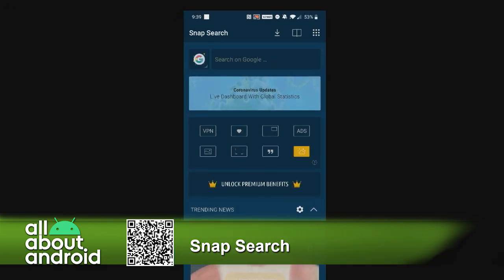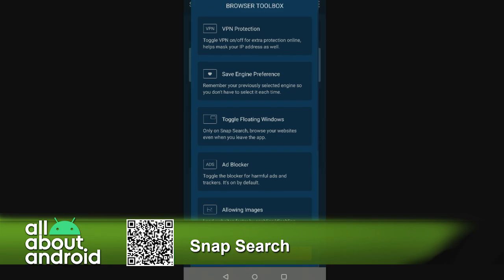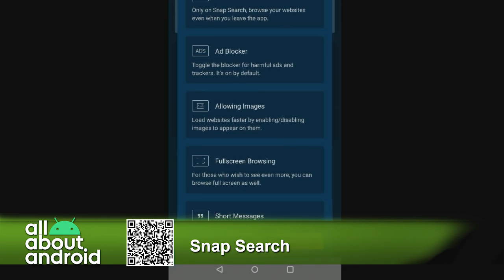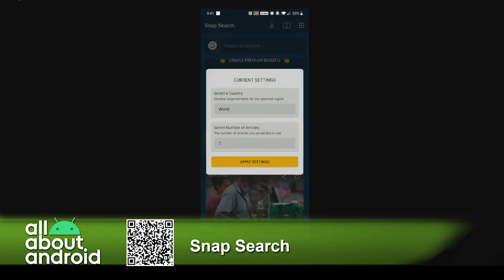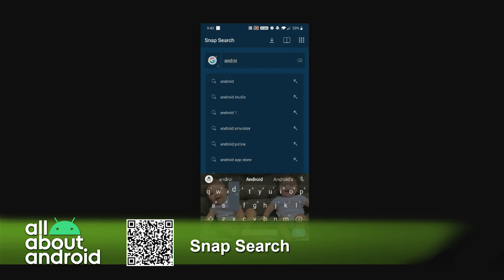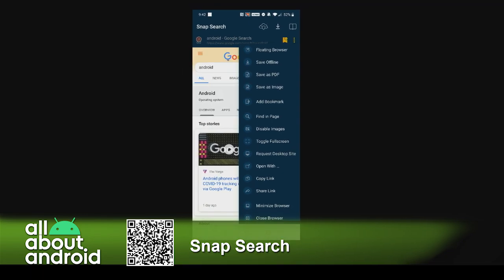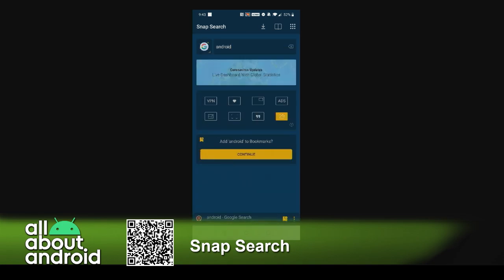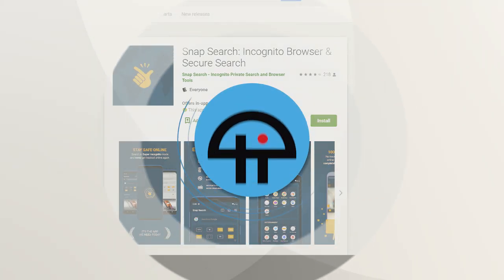Snap Search for Android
On All About Android, Ron Richards reviews Snap Search for Android, a browser with an integrated VPN for added anonymity, safe search, and powerful incognito mode.